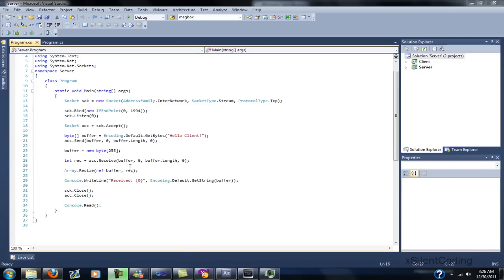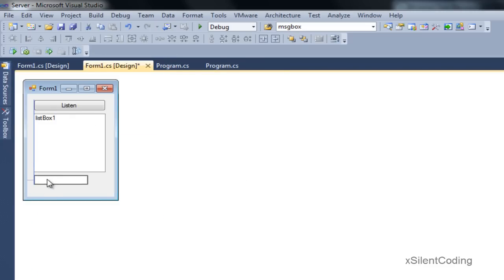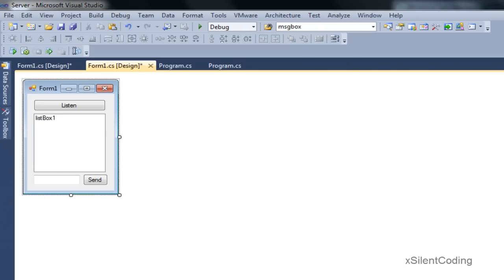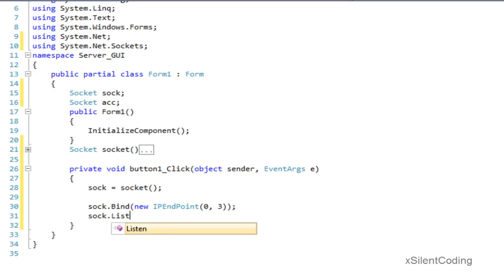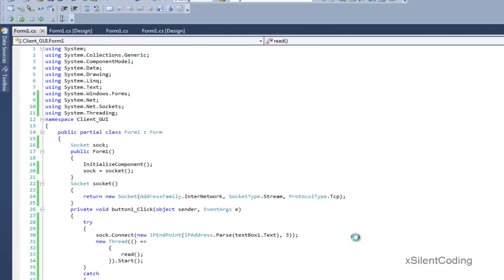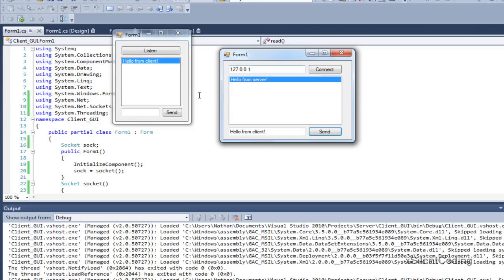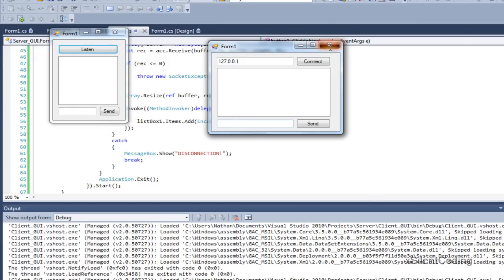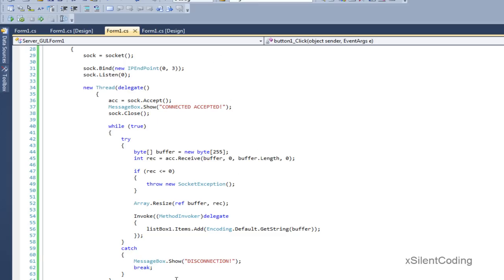C# Socket Basics - Handling Disconnection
Just a couple of basics of handling disconnections.